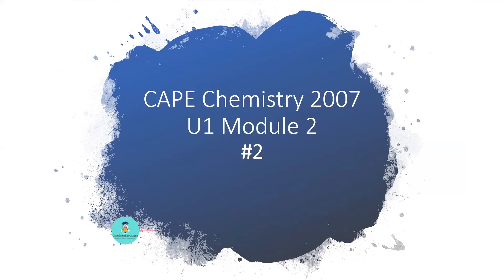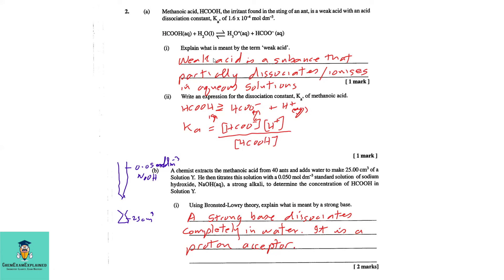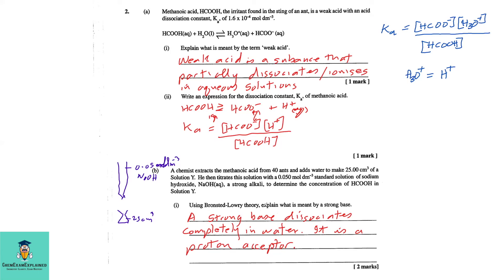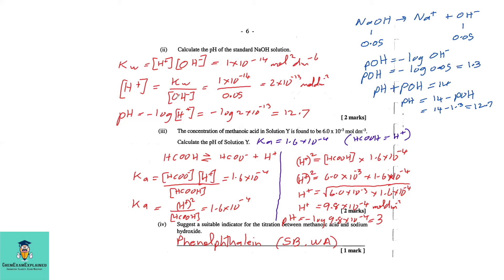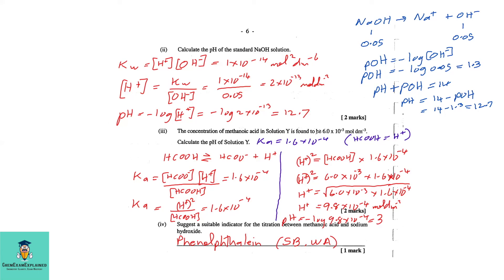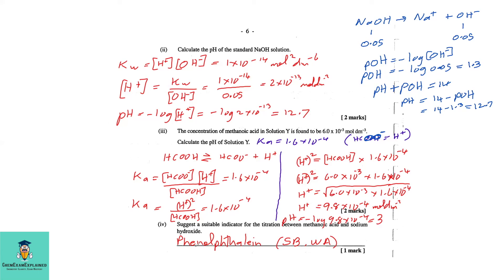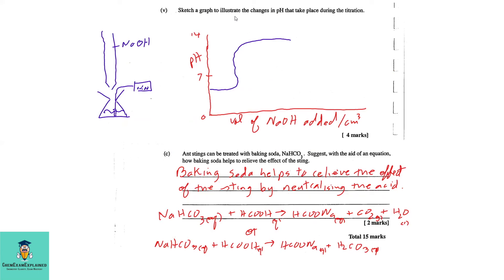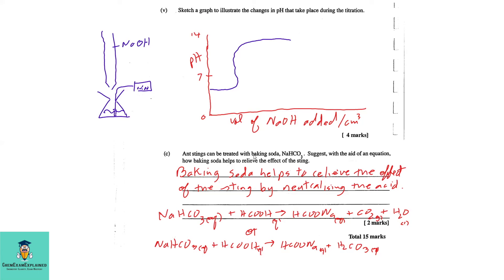Unit 1 May/June 2007 Paper 2 Solutions-Module 2 #2 Kinetics & Equilibria